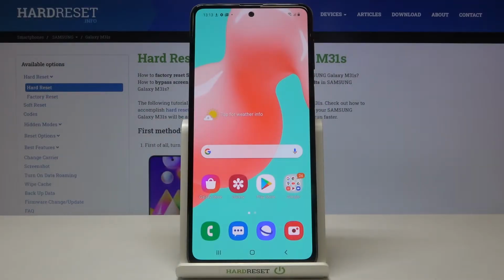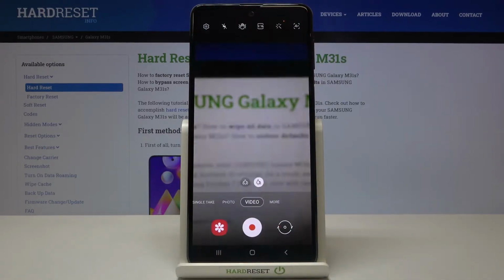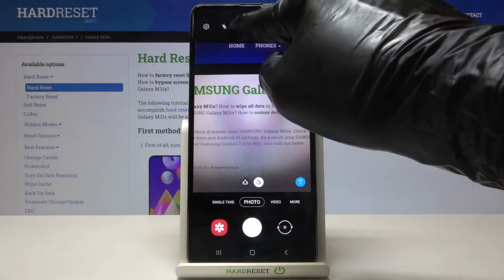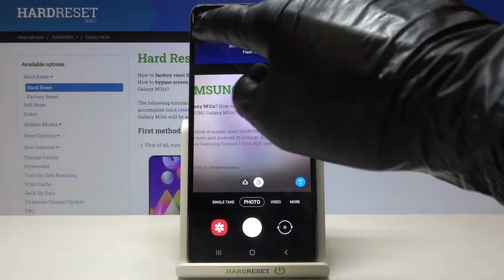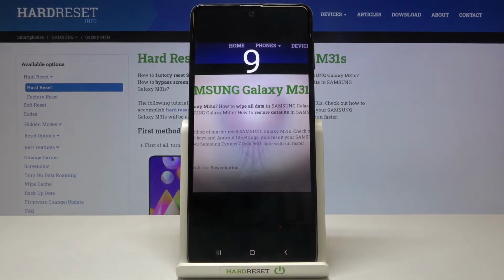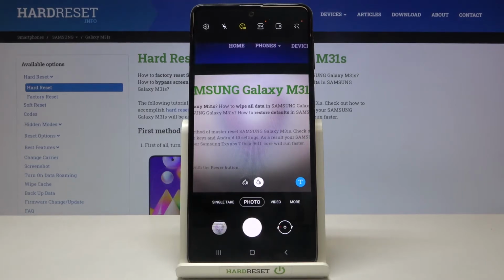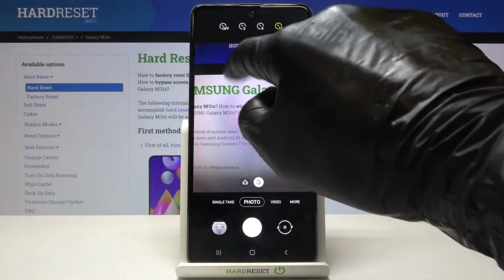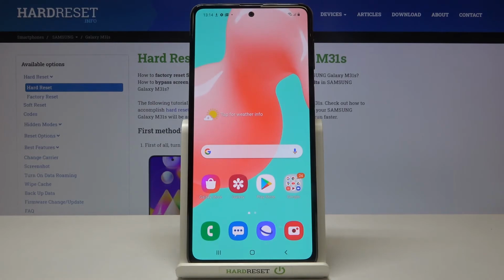How to Use Camera Timer on SAMSUNG Galaxy M31s – Set Up Camera Timer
Learn more info about SAMSUNG Galaxy M31s:
Today we want to show you how to use the camera timer in SAMSUNG Galaxy M31s. Our specialist, who knows all camera functions in SAMSUNG devices, will show you how to activate the camera timer to take delayed photos. Learn how to adjust time on the camera timer to take great group photos.